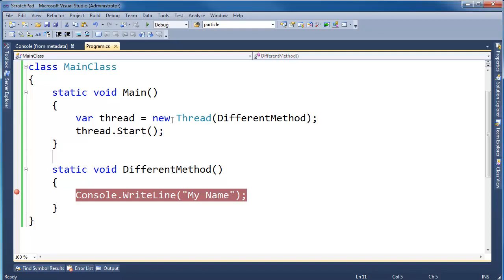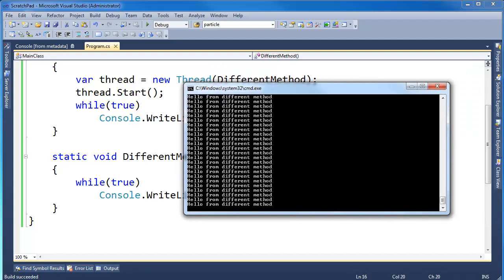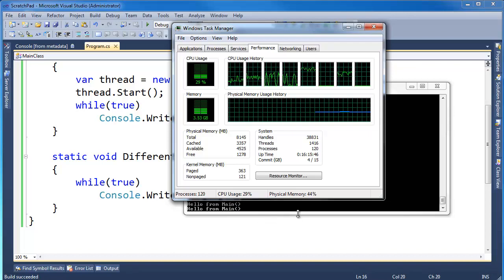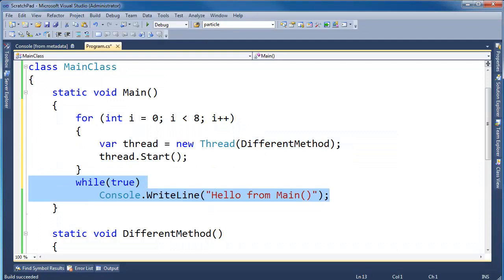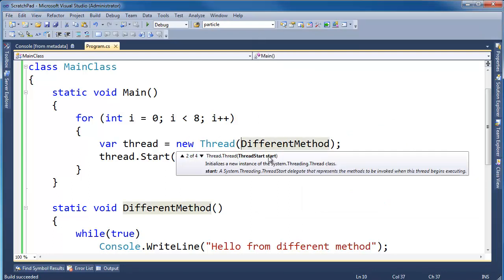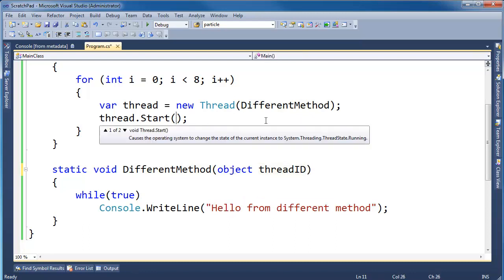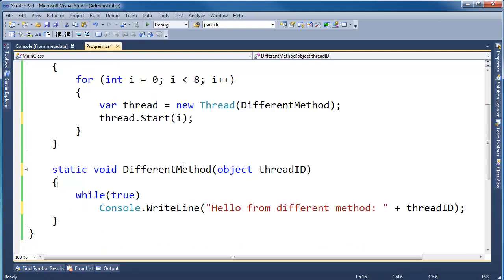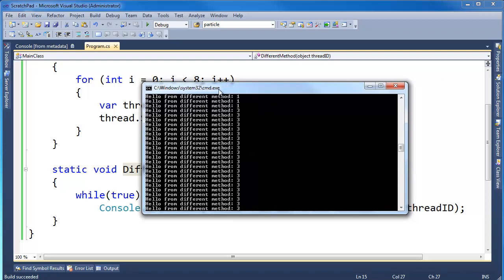C# Multiple Threads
Shows using more than one C# threads executing at the same time.